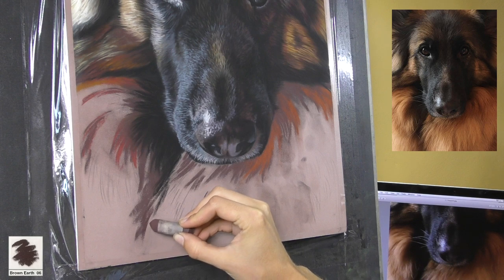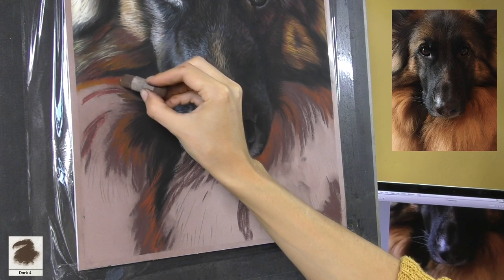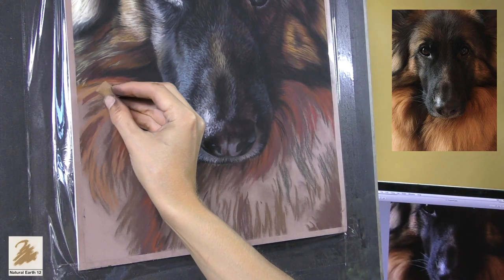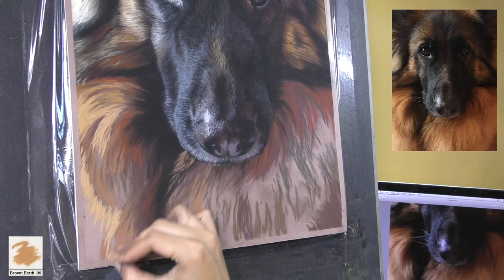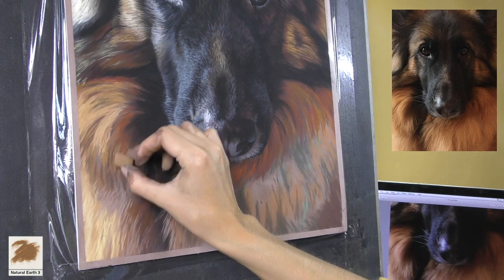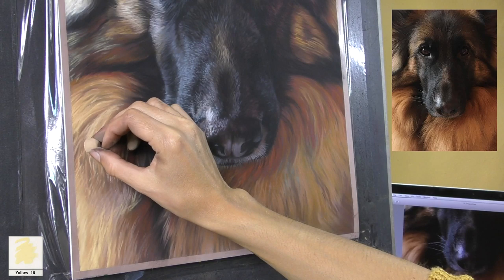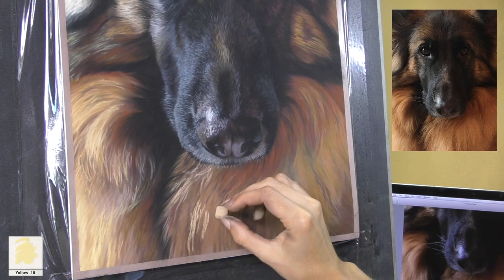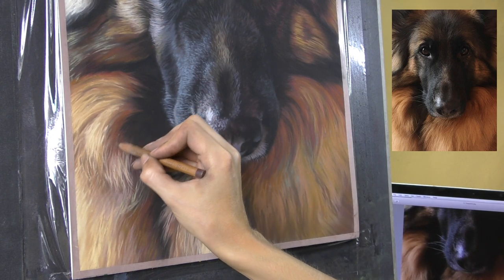How to Paint Long Fur in Soft Pastel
Sharing a real time tutorial showing how I build up long fur in soft pastel. For the rest of this series and more tutorials